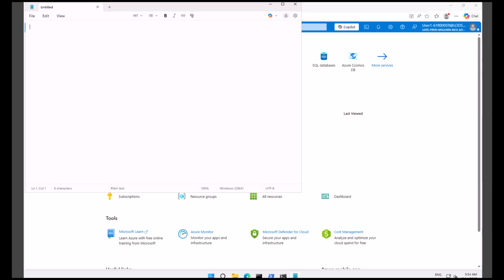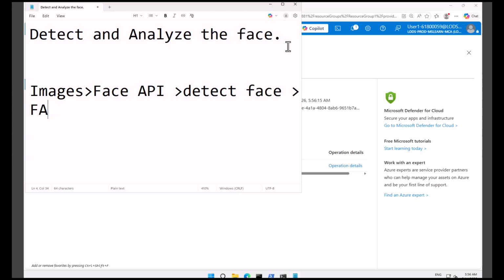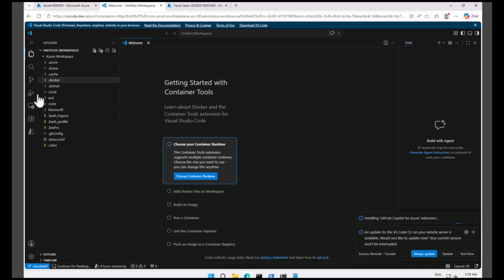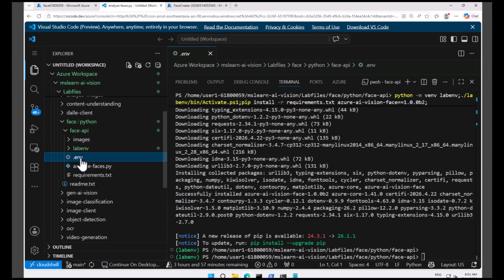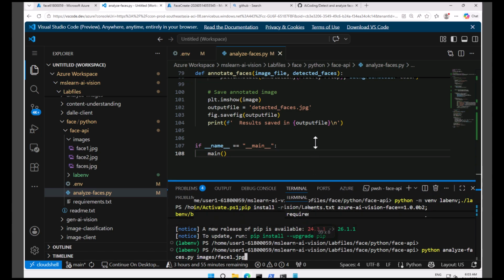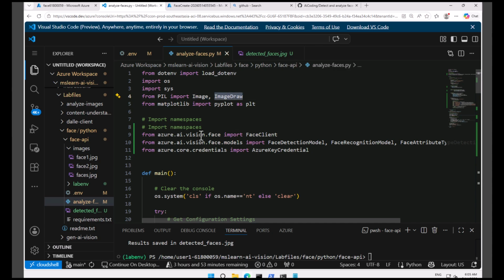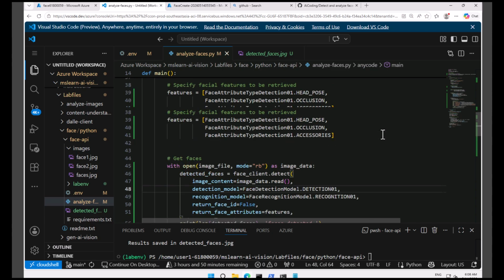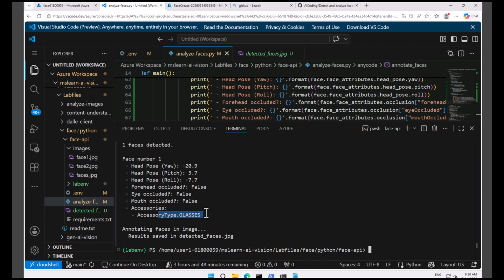Detect and Analyze Faces using Azure AI Vision | Full Python Project for Beginners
In this video, we will learn how to Detect and Analyze Faces using Azure AI Vision and Python step-by-step.

You will learn:
✔️ How to create Azure AI Vision resource
✔️ How to use Azure Face API in Python
✔️ Detect human faces from images
✔️ Analyze face attributes like age, gender, emotion, smile, and more
✔️ Understand Azure AI Vision SDK implementation
✔️ Real-world AI Computer Vision project for beginners

This tutorial is perfect for:

Azure AI beginners
Python developers
Students preparing AI projects

By the end of this tutorial, you will be able to build your own Face Detection and Face Analysis application using Microsoft Azure AI Services.

azure ai vision
azure face api
face detection python
azure ai tutorial
detect faces using python
face analysis azure
azure computer vision
python face detection
azure sdk python
computer vision project
python ai project
azure face detection
face api tutorial
ai vision tutorial
azure vision studio
detect and analyze faces
python computer vision